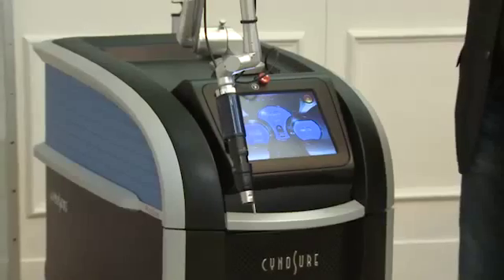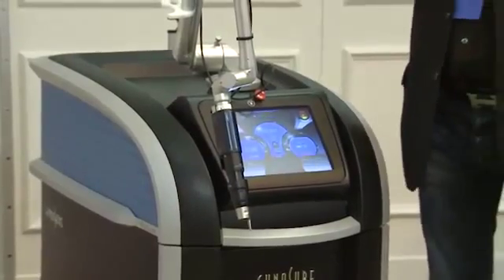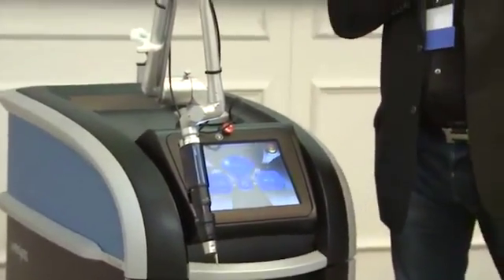Tattooentfernung mit PicoSure® Picosekundenlaser von Cynosure - Ergebnisse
Die Picosekunden-Laser sind einzigartig und in den technischen Spezifikationen besser, als jedes andere Tattoolasergerät, was bislang auf dem Markt verfügbar war. Das St. Josef-Hospital hat zwei Geräte in Bochum im Einsatz und zwar jeweils die ersten in Europa.

Es handelt sich, wie der Name PicoSure schon sagt, um einen Laser, der mit extrem kurzen Lichtblitzen, die im Picosekunden-Bereich arbeiten, Pigmente aus der Haut entfernt. Dieser arbeitet als Alexandrit Laser - der ebenfalls bei uns verfügbare Enlighten als Nd:YAG Laser.

Liebe Grüße,
euer Hautteam Bochum!

Hautteam Bochum - Dr. Klaus Hoffmann

👨🏻‍⚕️👩🏻‍⚕️ Deine Praxis für Ästhetik
💉🧬 Botox | Hyaluron | Tattooentfernung
📆🖥  Uniklinik 24 | 7

St. Josef Klinikum Bochum
Gudrunstr. 56
44791 Bochum